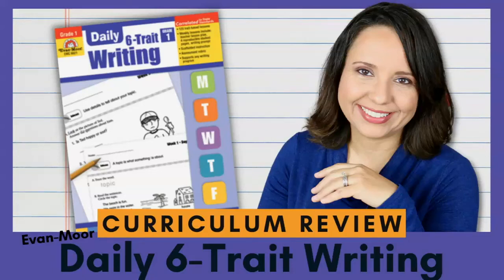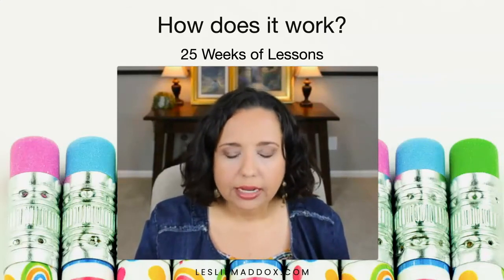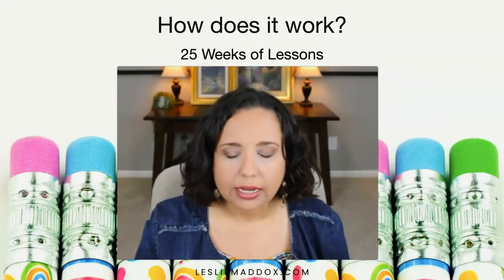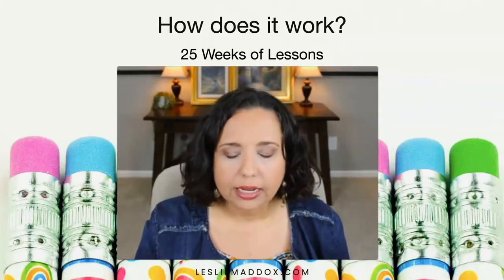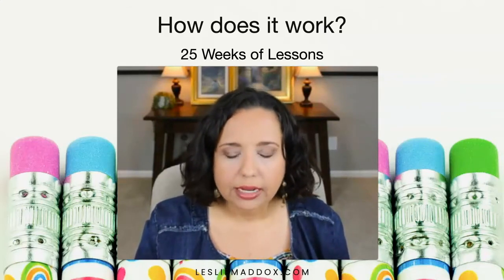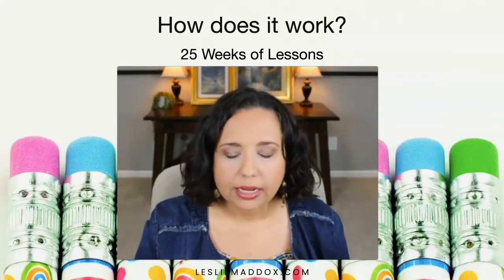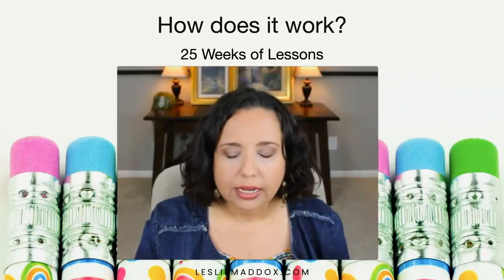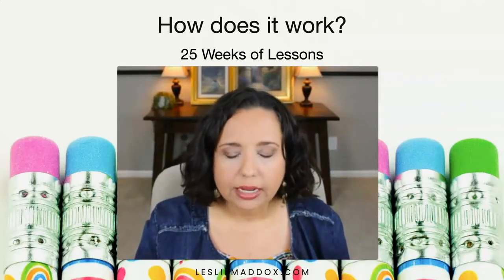Daily 6-Trait Writing | Homeschool Curriculum Review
See how I use Daily 6-Trait Writing workbooks as a simple homeschool writing curriculum in our homeschool!

TIMESTAMPS
00:00 - Introduction
00:34 - How does it work?
05:05 - What should you buy?
05:57 - How much time does it take?
10:00 - How does it rate?
14:50 - Will it work for your family?
19:52 - Tips for use?